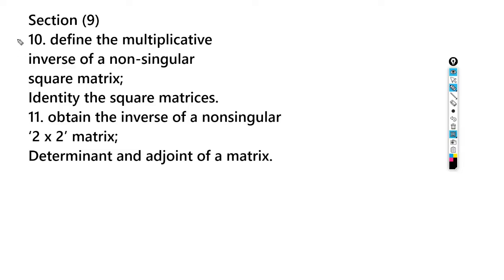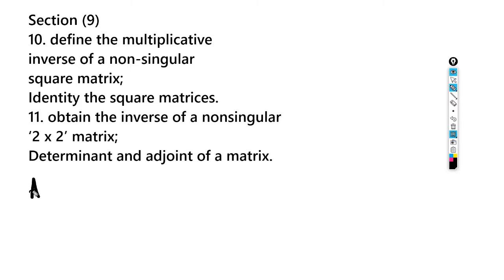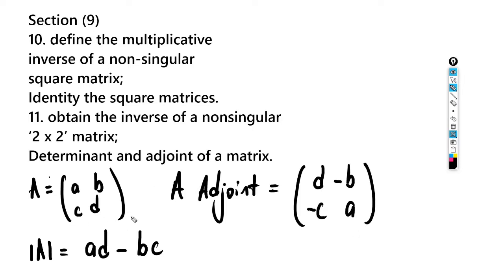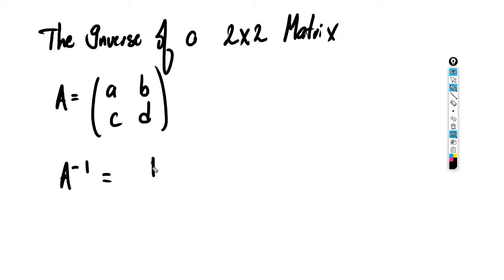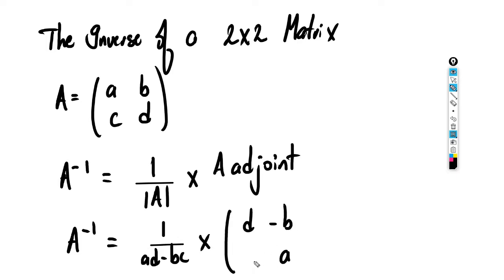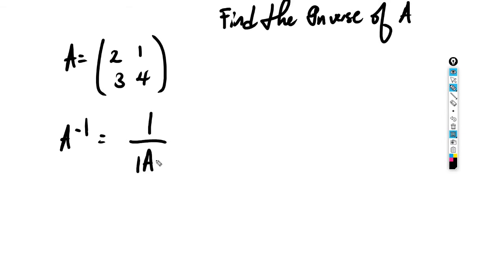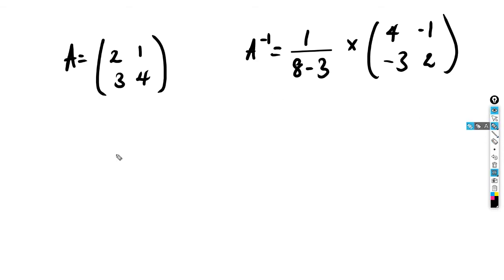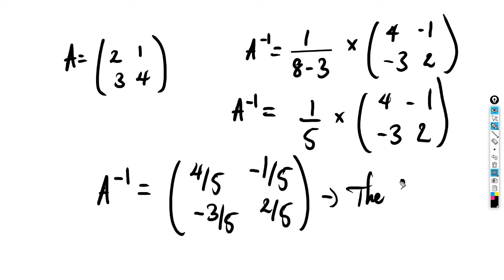CXC Math-Matrices-The Inverse of a 2 x 2 Matrix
Finding the The Inverse of a 2 x 2 Matrix, a learning objective from the CXC Mathematics Syllabus.